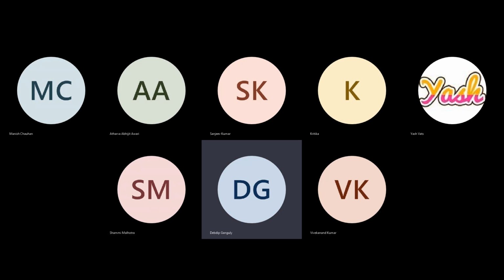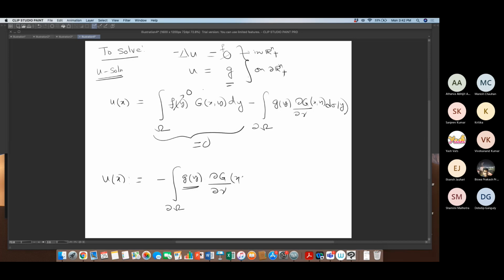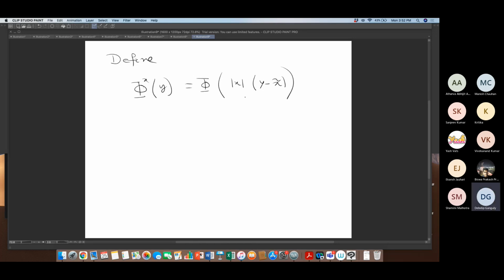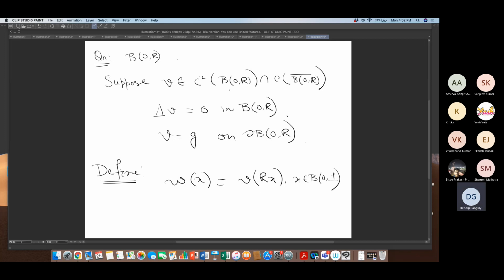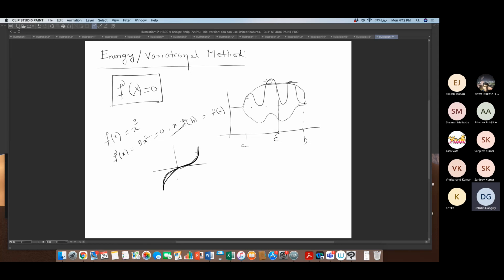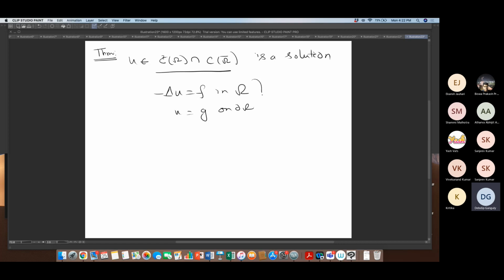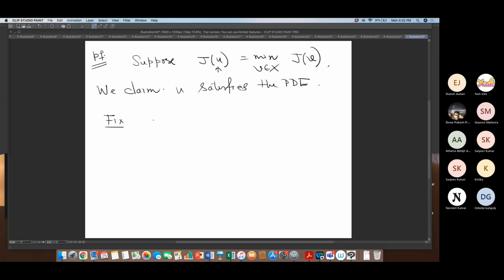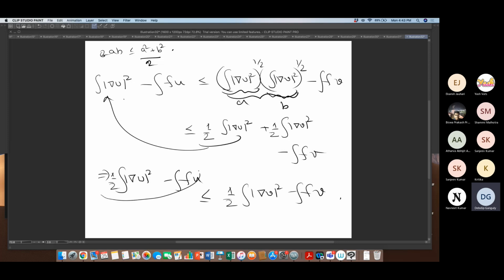Lecture 19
M.sc (Mathematics)